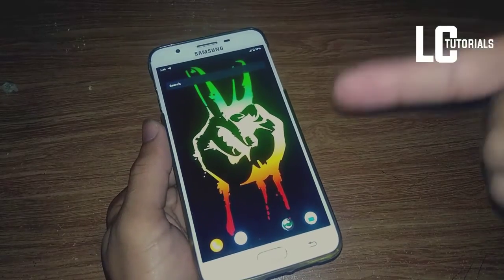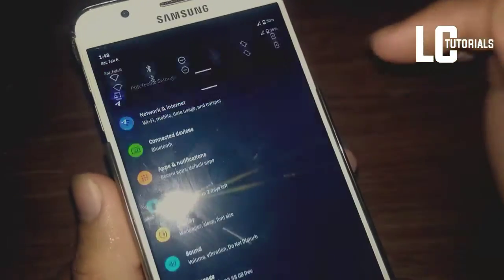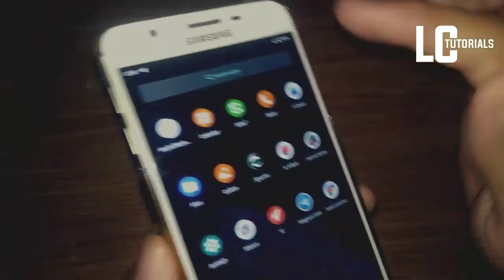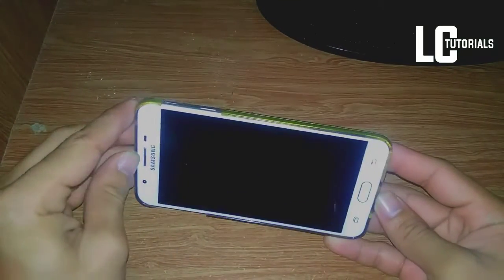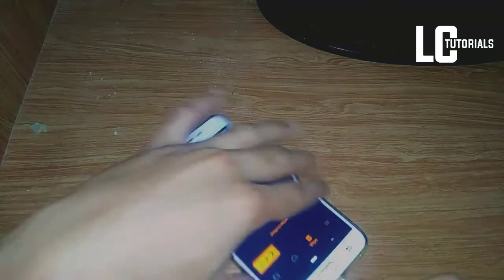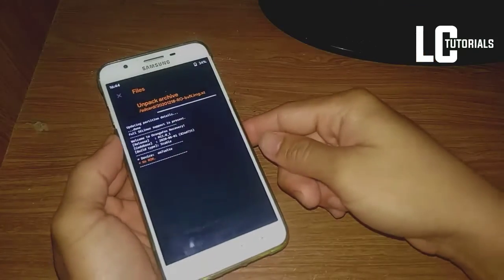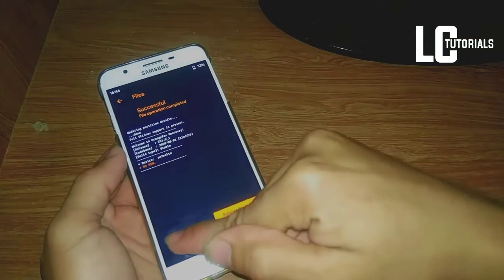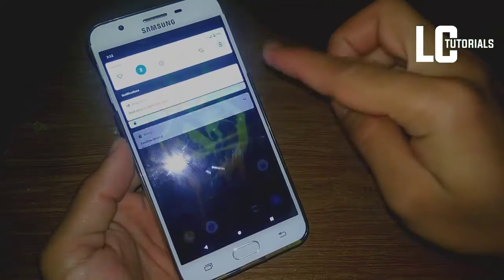LeOS ANDROID 11 FOR J7 PRIME & EXYNOS 7870 | GSI FOR J7 PRIME | LC TUTORIALS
HELLO. SO FINALLY I FOUND A GSI WHICH IS NOT HARD TO UNLOCK, I CONSIDER THIS ROM AS FOR DAILY USAGE JUST BECAUSE OF THE GOOD BATTERY BACKUP... 😊
WANT TO BE NOTIFIED?
TO BE UPDATED WHENEVER I UPLOAD VIDEOS.